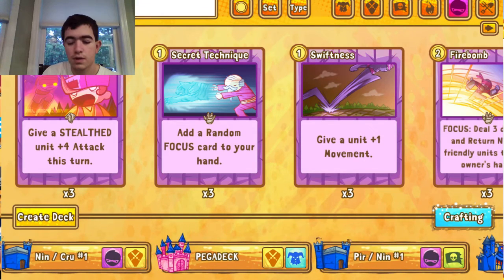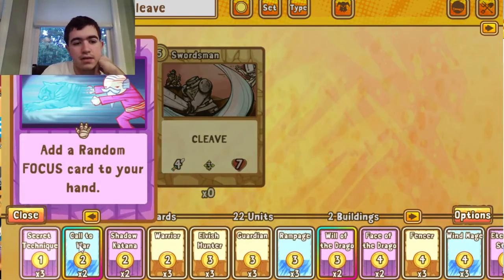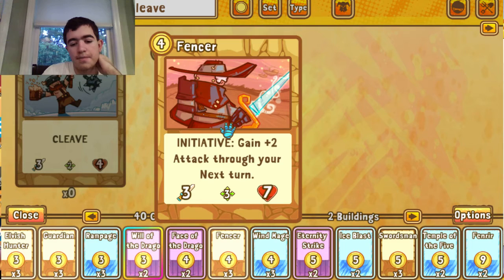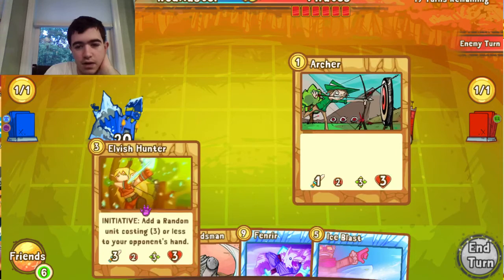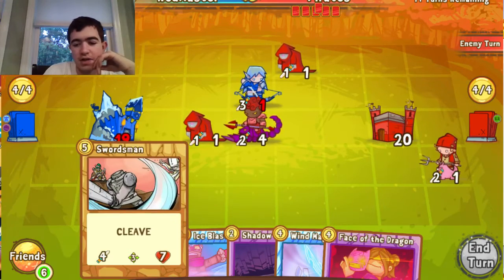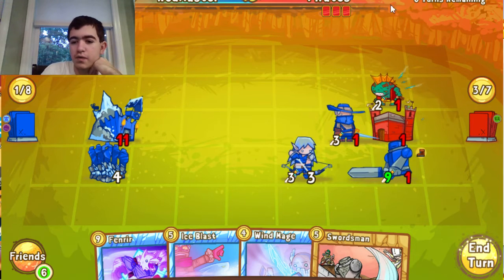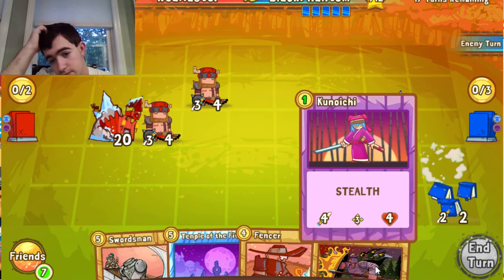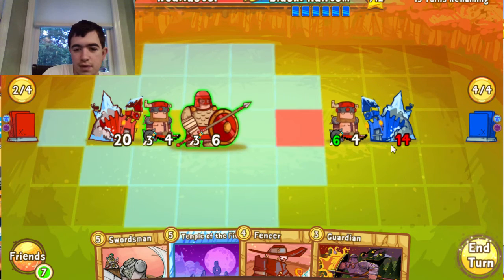Cards and Castles | Red's Tutorials | Cleave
Hey Guys,
Cleave